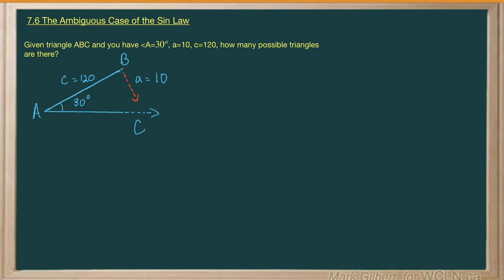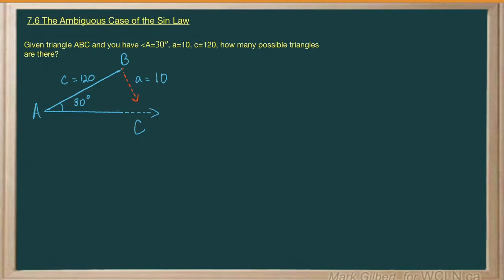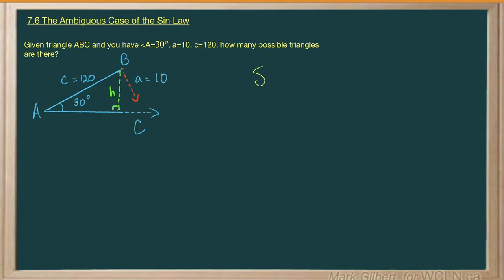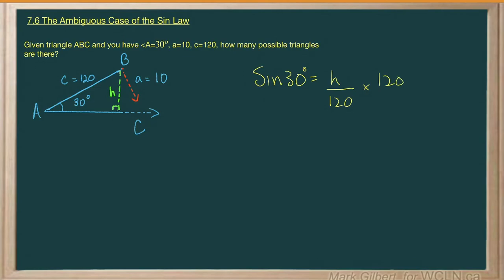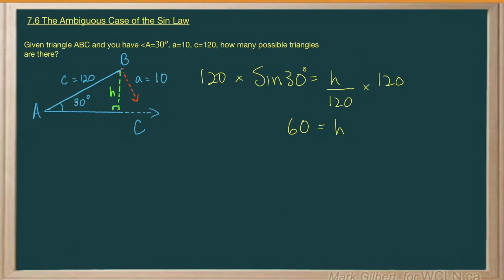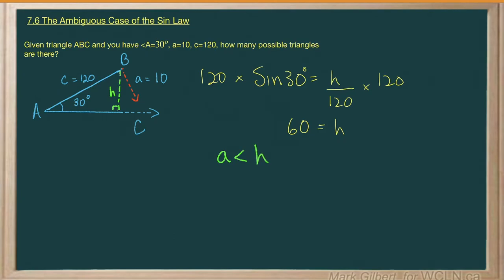WCLN - Math - Amb Case - No Sol